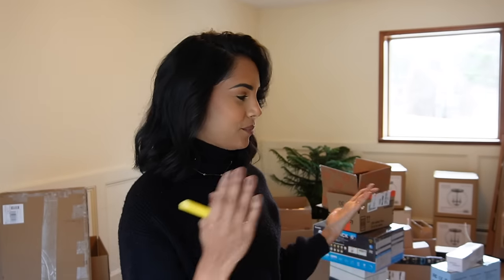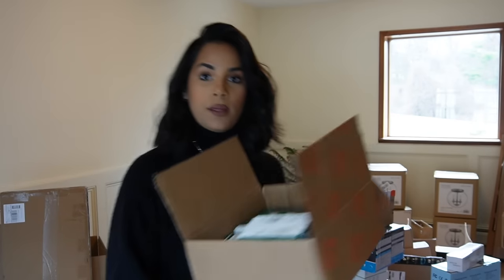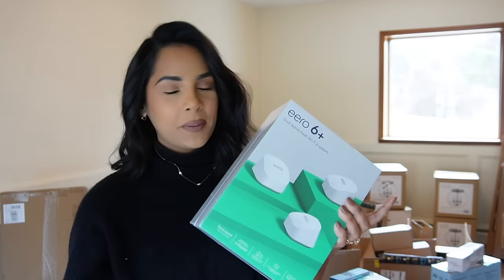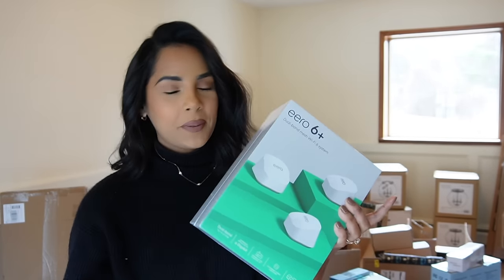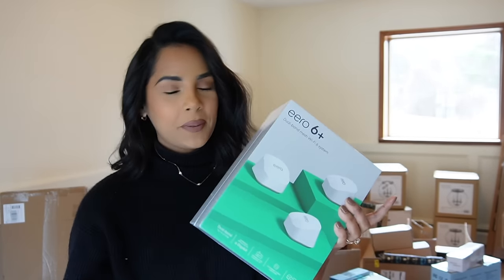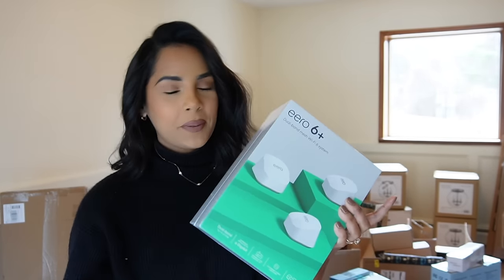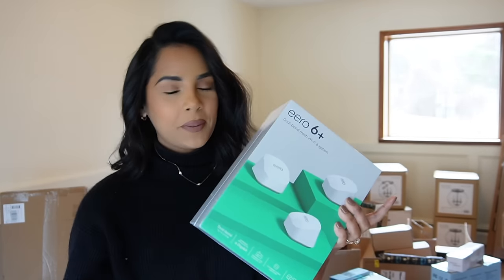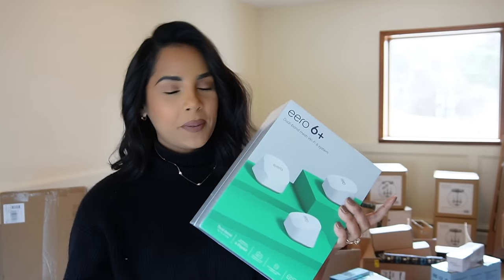AMAZON HOME FAVORITES HAUL - Everything I've Purchased For The Home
Hi loves, finally sharing and amazon haul and favorites and everything I've purchased for the home so far. It's been sooo long since one of these so let me know if you want to see more of these!

✨ ITEMS MENTIONED:

Outdoor 20" Light (for french doors)
Outdoor 10" (patio door)
Outdoor Gooseneck Light 16" (for garage doors)
Light Plate
Recessed Lights 6"
Lights
LED Dimmer Light Switch
Flat Light Switch
LED Candle Stick Lights
Eero 6" wi-fi extender
Homedics Humidifier
Aiper Pool Cleaning Vacuum
Keyless Door Lock
Solar Post Lights
Front Door Handle
Laundry Clothing Drying Rack Hanger
Laundry Room Ironing Board Stand
Electric Spin Scrubber
Home Security Safe
Electric Racket
Klein Tools Breaker Finder
Cozy Pillow Cover
Brown Pillow Cover
Tyler Glam Glamorous Wash Detergent
Laundress Signature Detergent
Round Vent Cover
Linen Curtain
Curtain Brass Pole
Curtain Brass Rings
Curtain Brass Clips
Semi Flush Hanging Ceiling Light
Semi Flush Hallway Light
Straw Cover
Dyson Vacuum Filter
Car Snow Scrubber
Wood Logs Bag
Nostalgic Hardware Gold Brass Door Handle
Alexa Smart Plug
Chamberlain Smart Garage Opener
Leg Circulation Massager with Heat
Dewalt Electric Screwdriver
AC Cover
AC Wood Cover Fence
Glass Bubble Ceiling Light
Barbie Holiday 2022
Carbon Monoxide and Fire Alarm
Contour Measuring Ruler Gauge
Garage Handles
Switch Cover Plates
Pool Chemical Dispenser
Plug Cover
Tool Belt
Northeast America Map
First Aid Kit
Levoit Air Purifier
Couch Caddy Hodler
Pool Sub Pump

Love you, hope you have a great day :)n